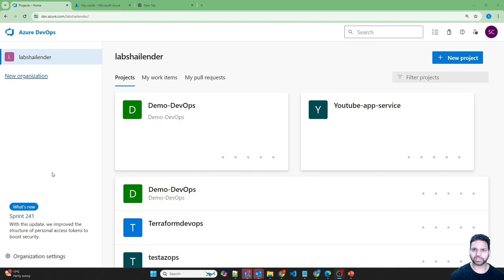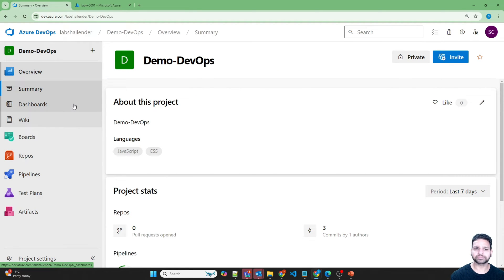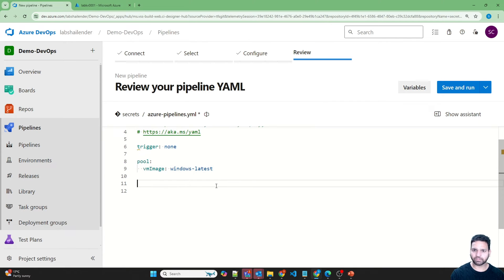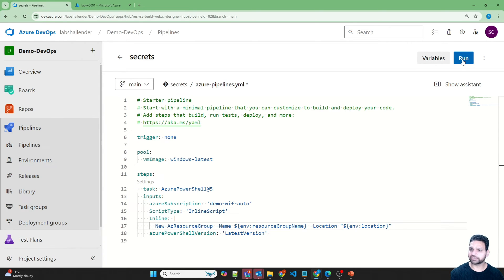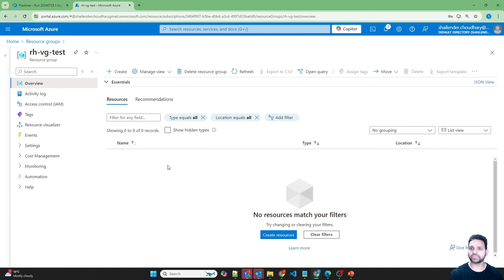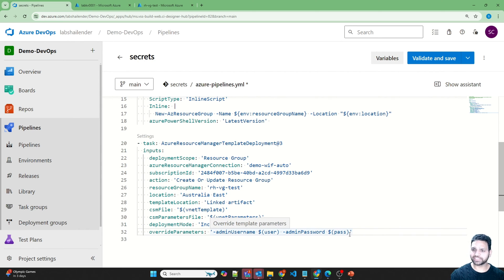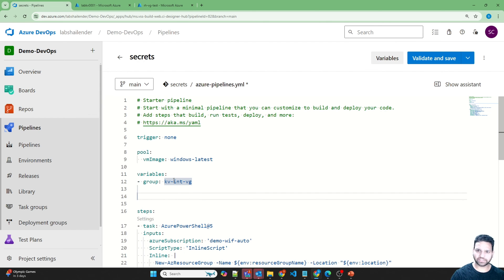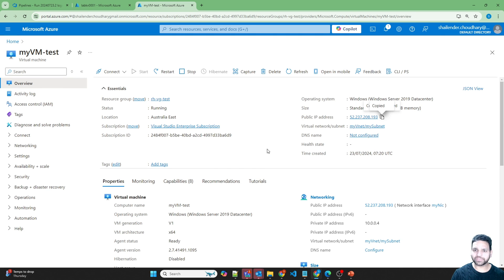Variables and Variables Group in Azure DevOps YAML Pipeline | Key Vault Secret Integration Demo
Unlock the full potential of Azure DevOps with our latest video on leveraging variables and variable groups in YAML pipelines! This tutorial provides a step-by-step guide to effectively managing and integrating secrets using Azure Key Vault.

In This Video:

Understanding Variables and Variable Groups: Learn how to define and utilize variables in Azure DevOps YAML pipelines to streamline your CI/CD processes.

Secure Secret Management: Discover how to integrate Azure Key Vault for secure and efficient secret management within your pipelines.

Practical Demo: Follow along with a hands-on demonstration of setting up and using variables and Key Vault integration in a real-world scenario.

Whether you're a DevOps beginner or a seasoned pro, this video is packed with insights and practical tips to enhance your Azure DevOps workflows.